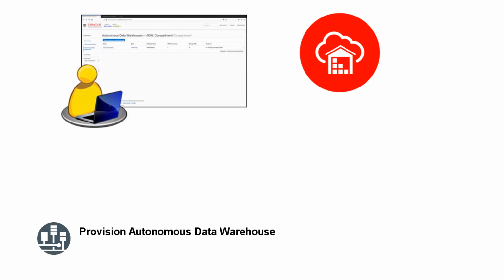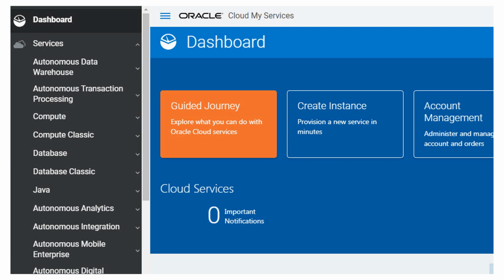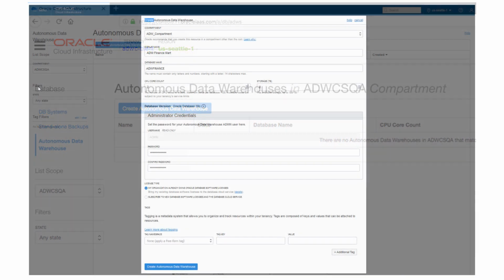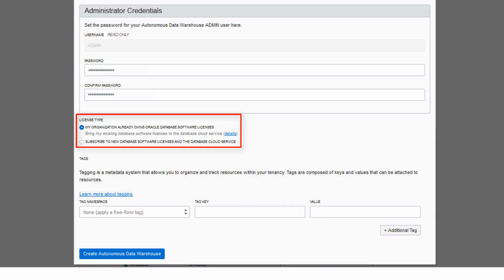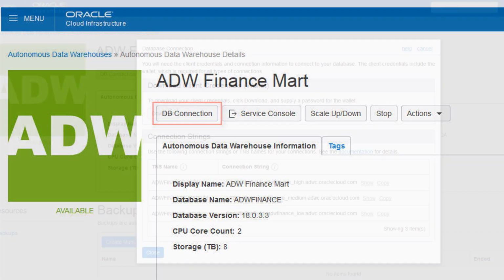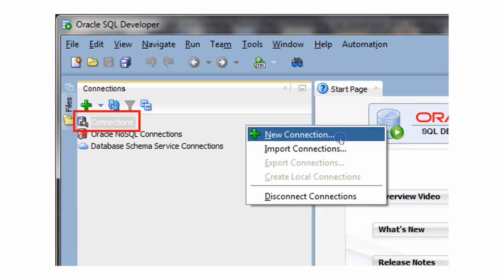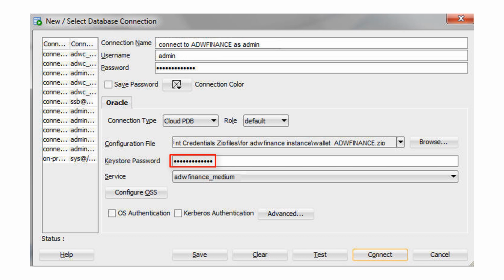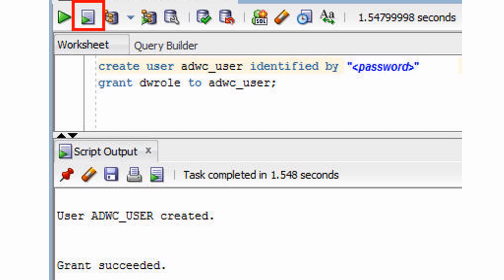Provision Autonomous Data Warehouse Cloud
This tutorial shows you how to log in to the Oracle Autonomous Data Warehouse  console, create an instance, and create a user.

1080p/720p HD.